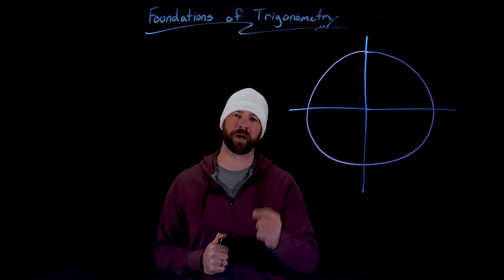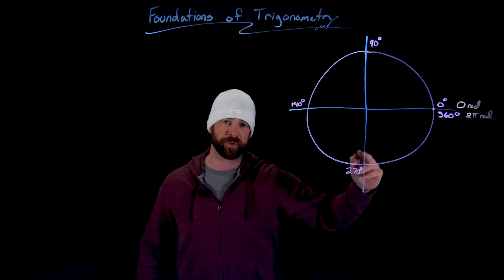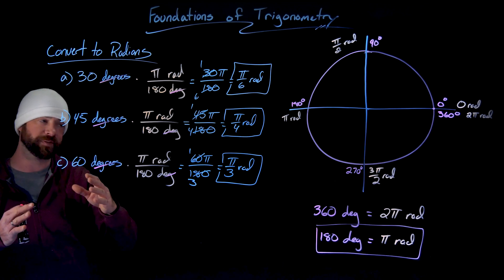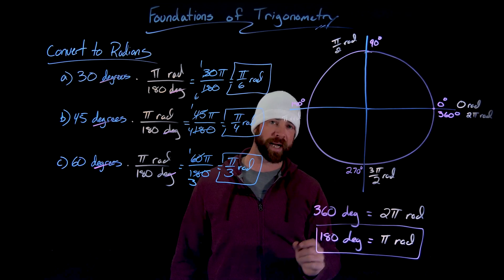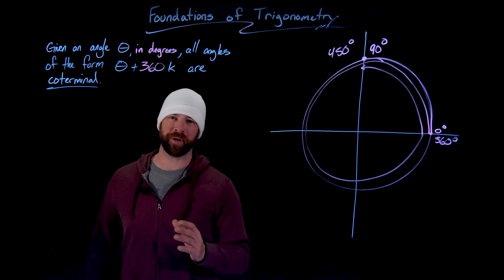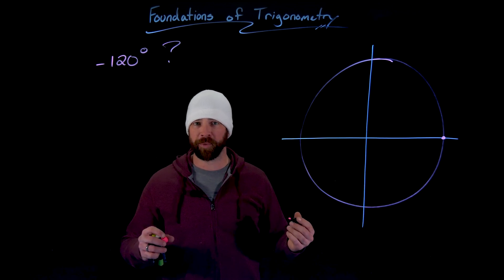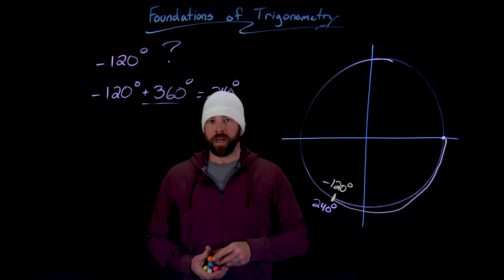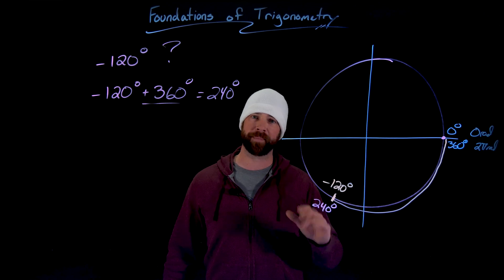Introduction to Radian Measure and Coterminal Angles